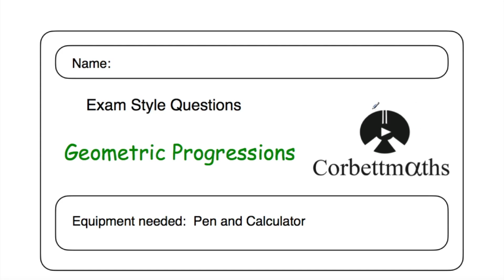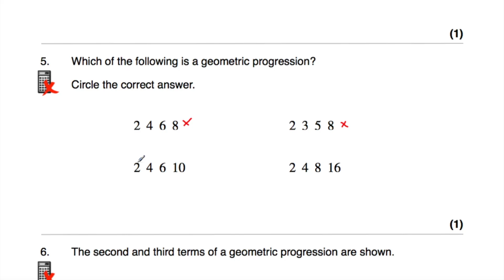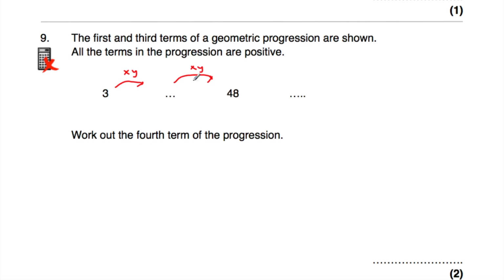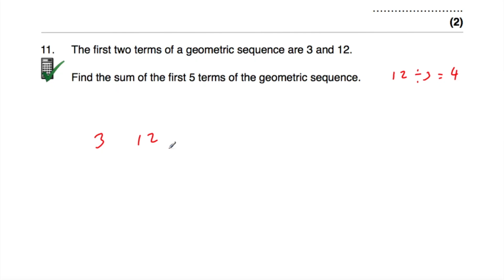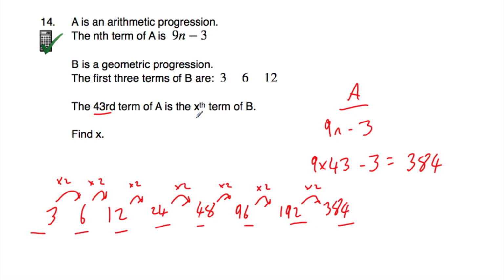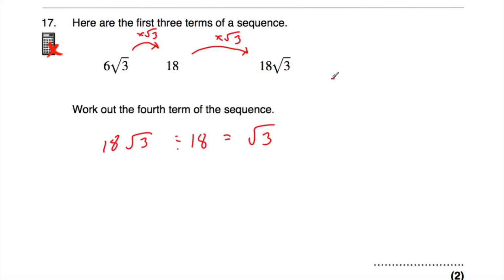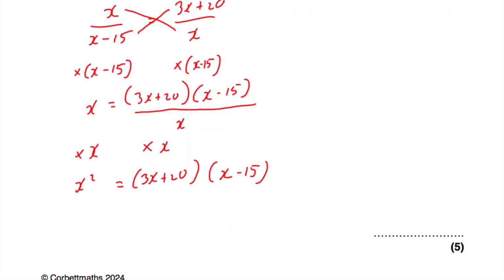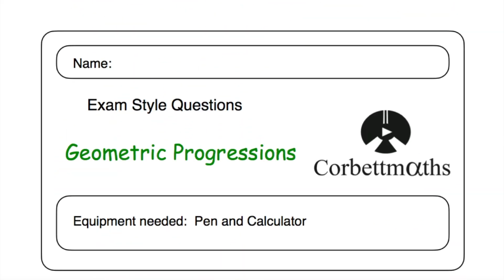Geometric Progressions Answers - Corbettmaths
The video solutions to the Corbettmaths Practice Questions on Geometric Progressions.